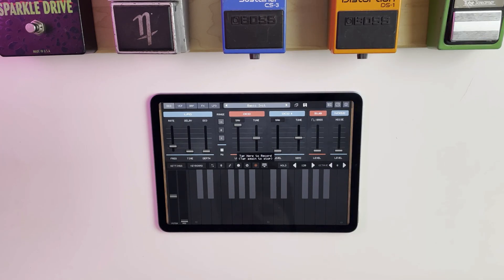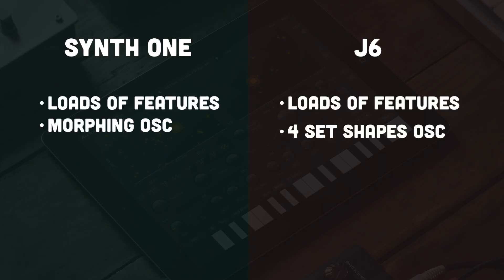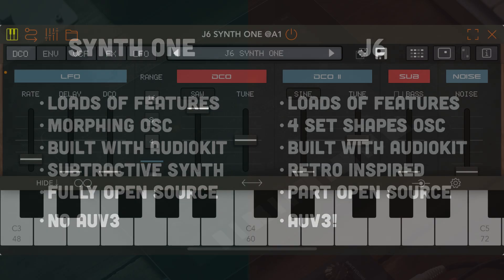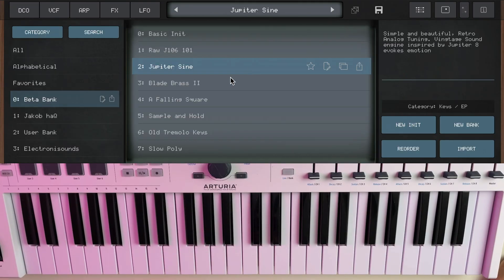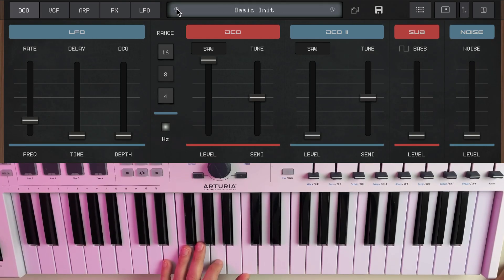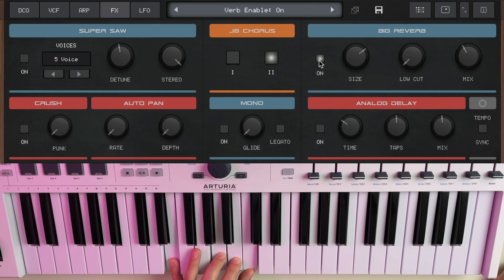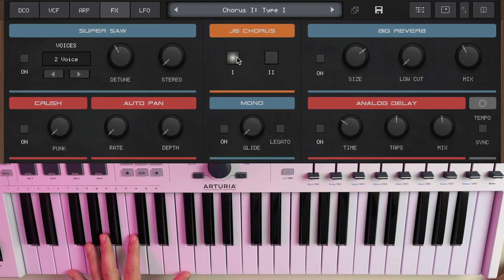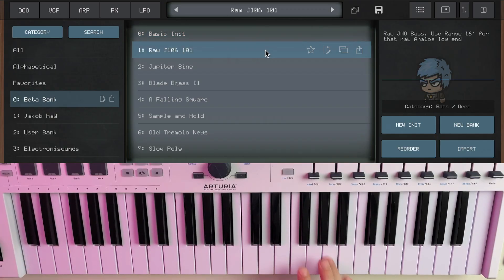J6 by AudioKit Pro | FREE Synth Demo and Walkthrough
In this video, we're taking a look at Synth One J6 by AudioKit Pro for iOS. This new flagship synth app is loosely inspired by the Deep Mind and Juno synth series with some extra bits and bobs.

Chapters:
0:00 Intro
1:40 Walkthrough
4:18 Presets Demo
7:09 Moby Pixel Presets
10:15 SUBSCRIBE (maybe?)

Nick
Moby Pixel